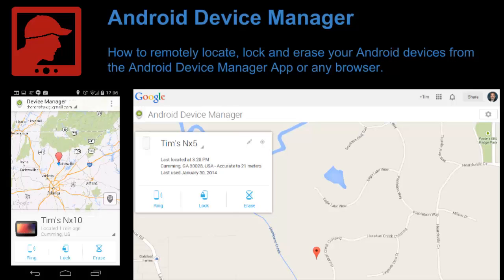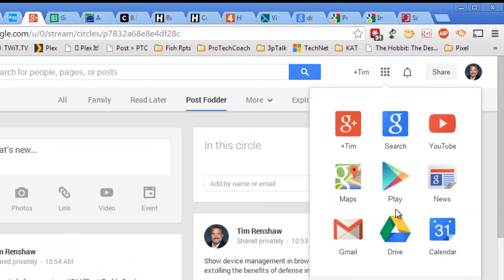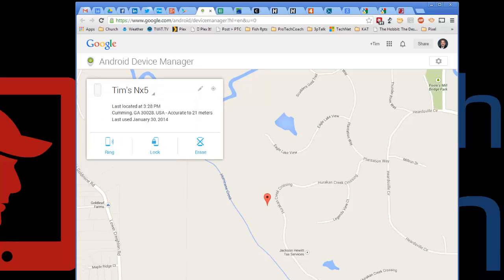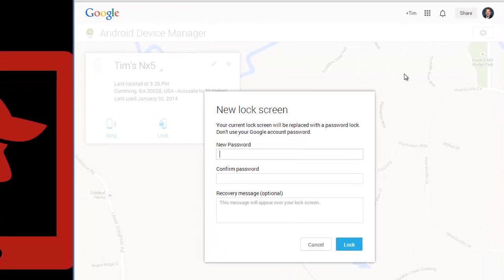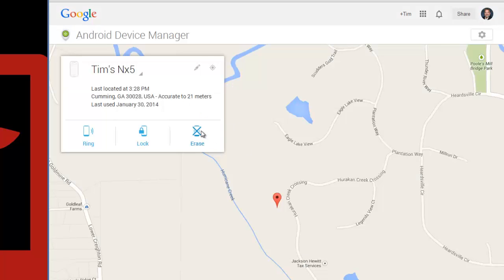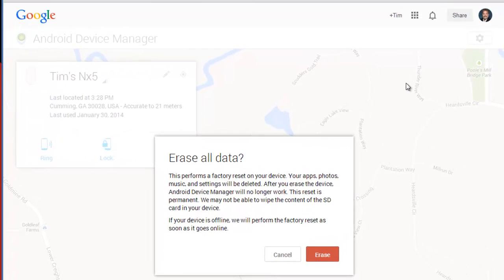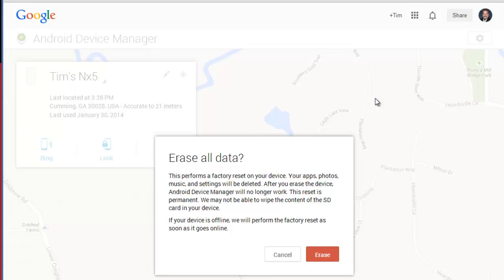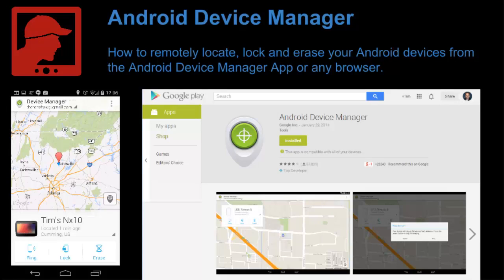Remotely Manage Android Devices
Accompanying blog post with practical tips to strengthen security around this function!